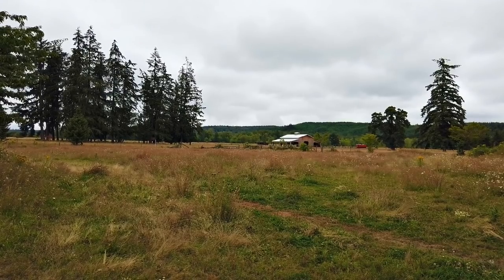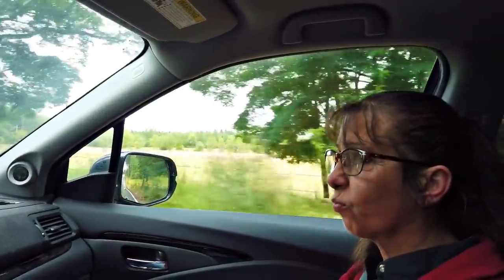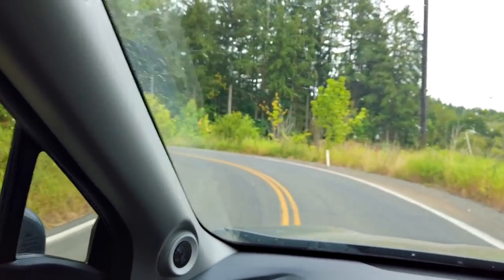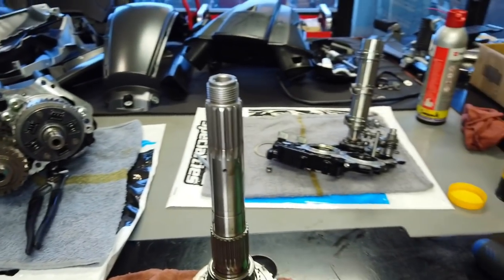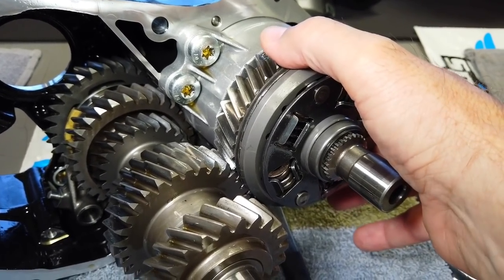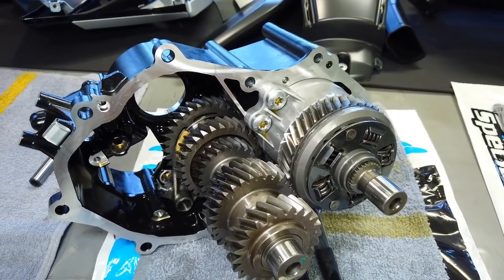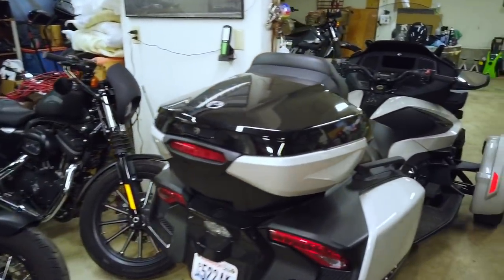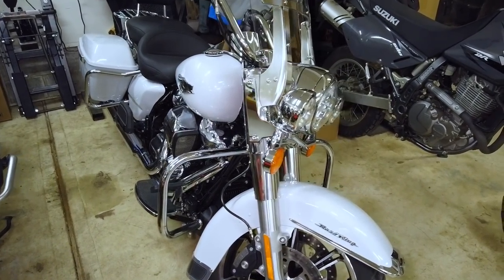Indian Springfield in Sagebrush!! • 2020 Dark Horse! | TheSmoaks Vlog_1711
My First Look, Amazing!!! | K1600 Bevel Gear View! | Found a $30K Spyder RT!

Harley On Freeway, No Throttle..! | KST Bars Tomorrow! | AM RTL Ride To Work!

 2017 BMW R1200GS Adventure (white)
 2016 Indian Chieftain
 2016 Can-Am Spyder Roadster RT-S Special Series
 1983 Yamaha XVZ12TK Venture 1200